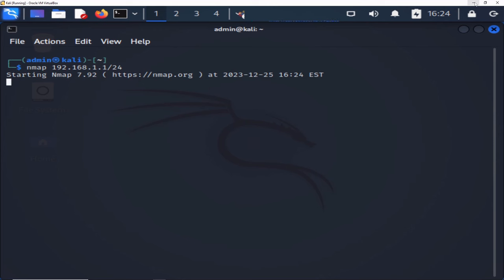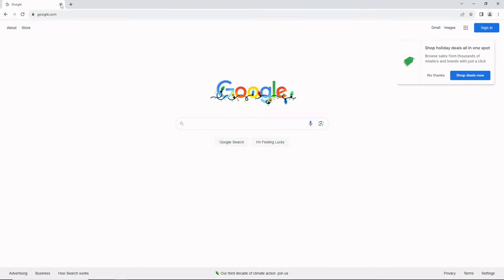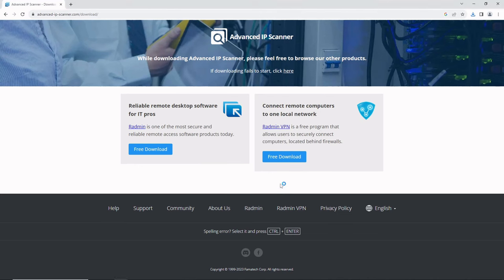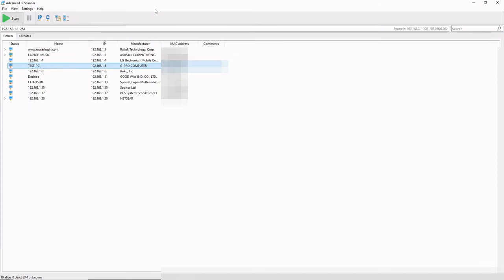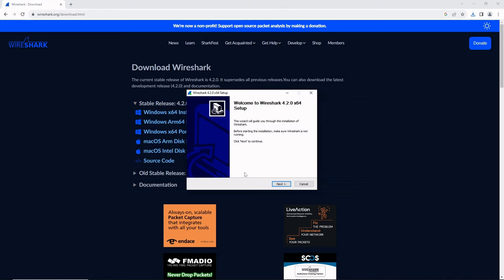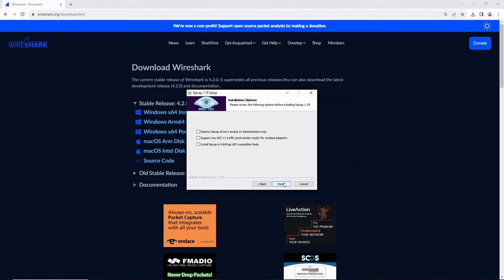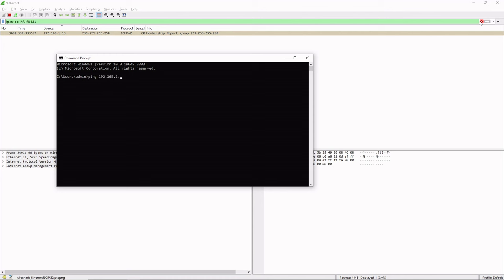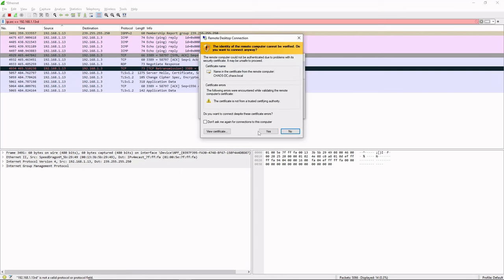Network Mapping Using Kali Linux and Windows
In part 3 of our Cybersecurity with Kali Linux series, we will cover network mapping and reconnaissance tools such as Nmap, arp-scan, Advanced IP Scanner and Wireshark.